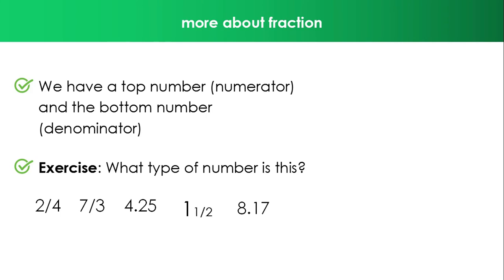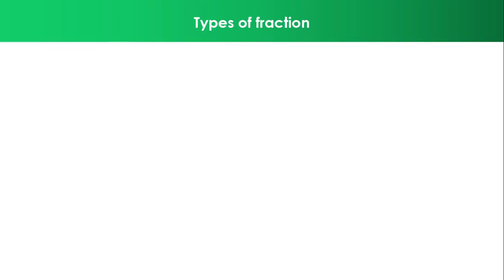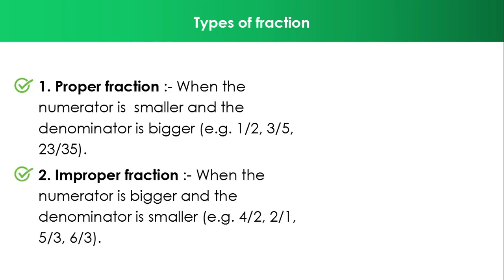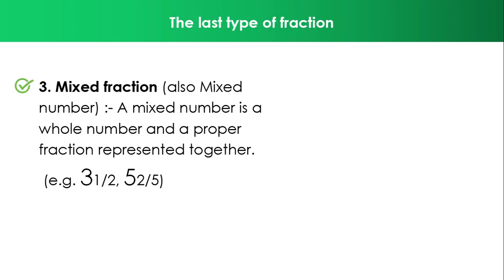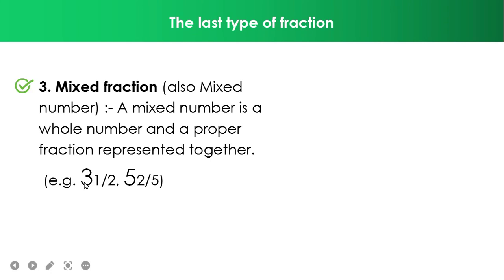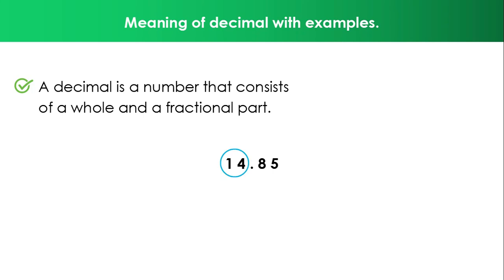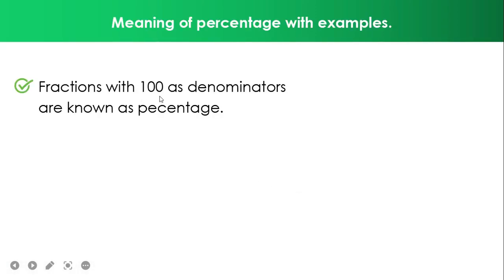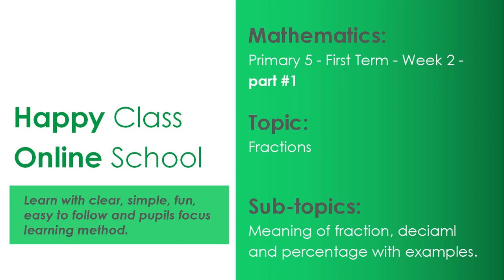Meaning of Fractions, Decimals and Percentages With Examples - Class 5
If you know the difference between fractions, decimals and percentages? It will help you a lot when you are doing calculations with them.